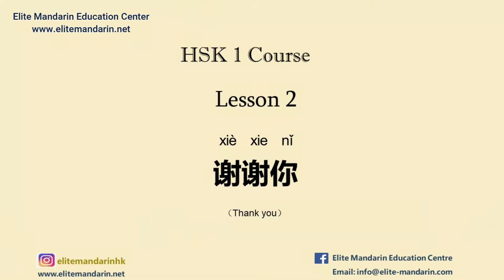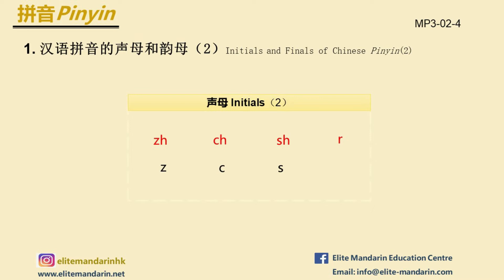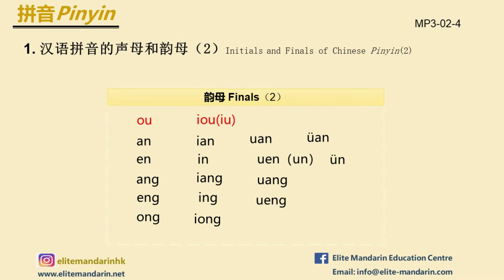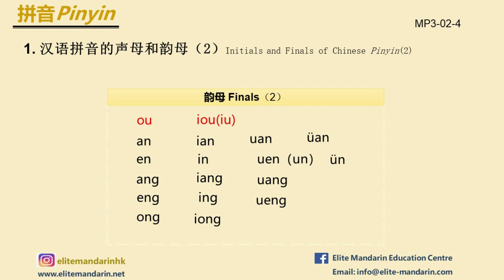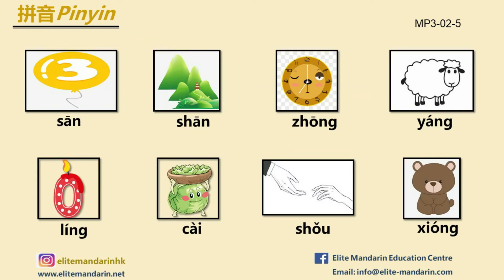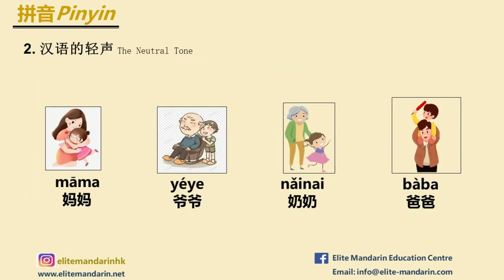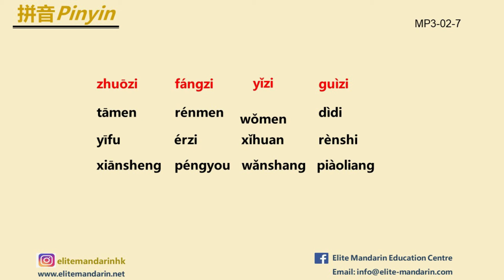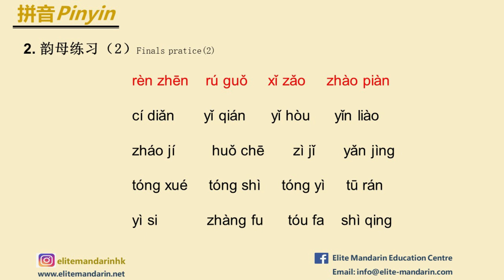Learn Chinese|Mandarin Lessons|HSK1|HSK2|Beginner Chinese Conversation|Lesson2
In this video, we will learn the Vocabulary with Examples from Lesson2 HSK1

If you enjoy our videos, please follow us for more videos about Chinese learning.